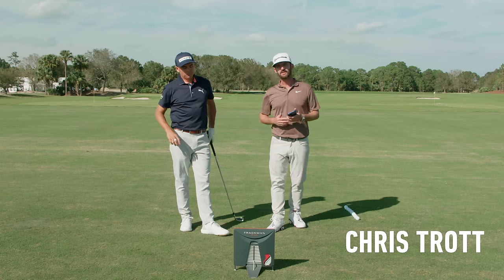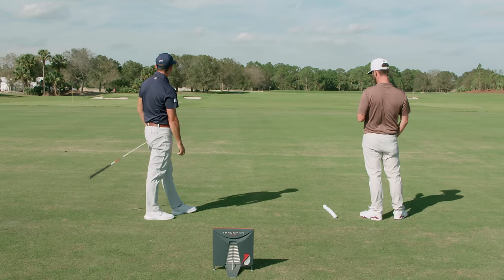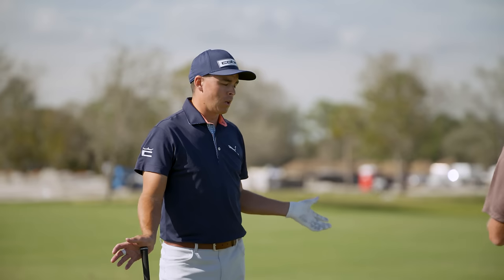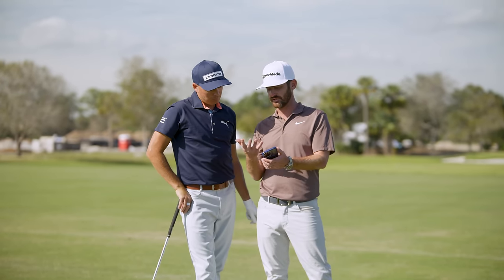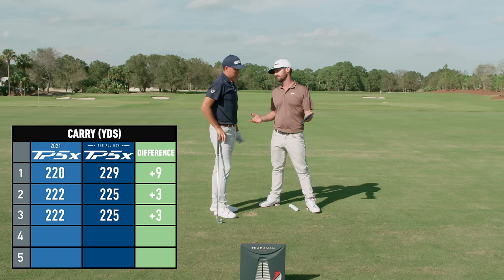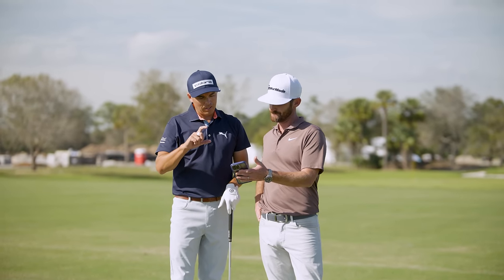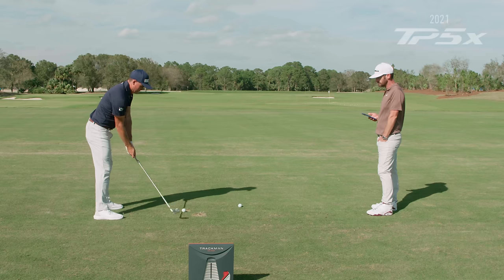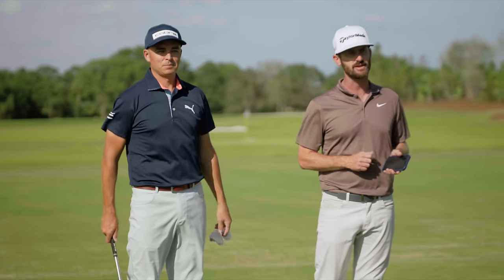Rickie Fowler Gains SIX Yards With The New TP5x Golf Ball | TaylorMade Golf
Rickie Fowler has been a long time user of the TP5 and TP5x golf balls from TaylorMade Golf, and in this video, he's putting the old TP5x against the New 2024 TP5x. He hits five shots with the old and five shots with the new to see the difference in carry numbers and lets just say...there's a big difference. Watch the video to find out.